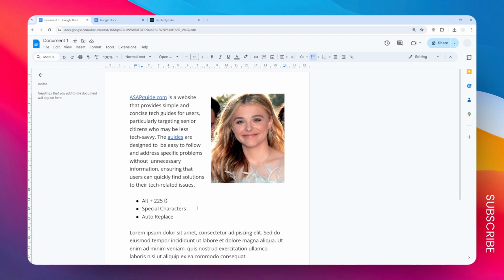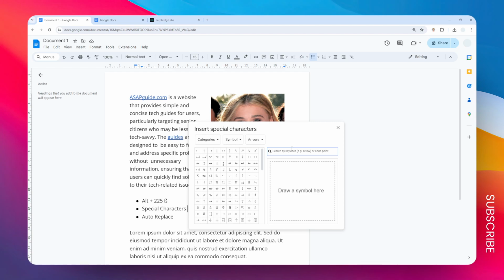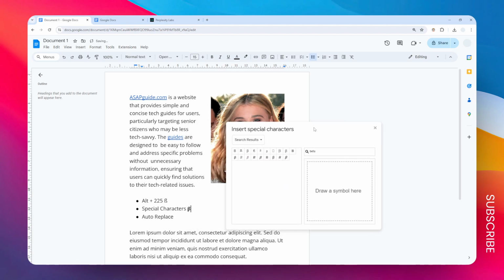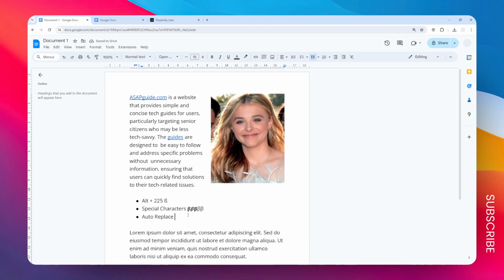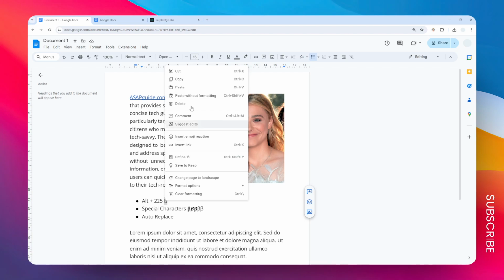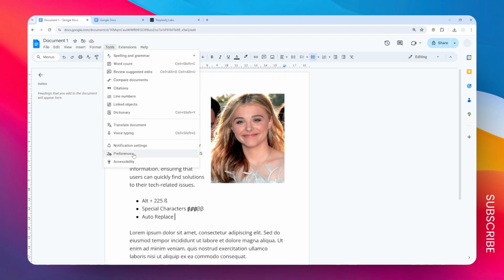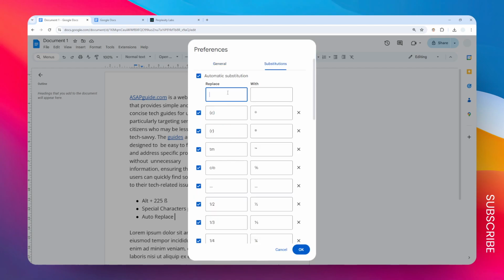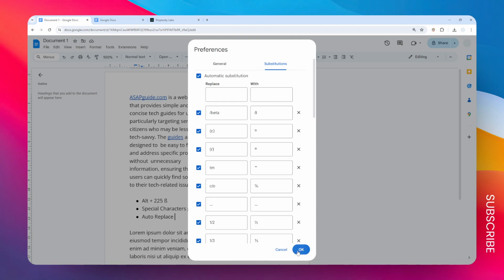How to Type a Beta Symbol in Google Docs